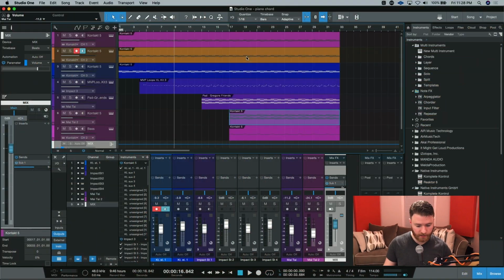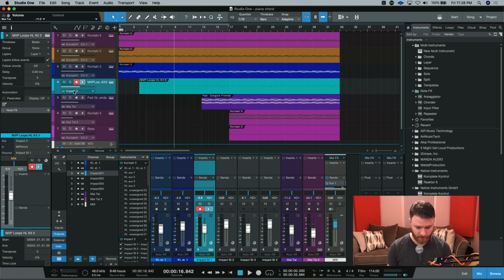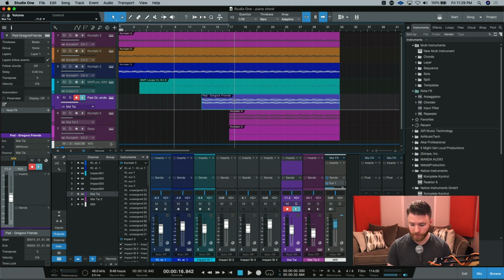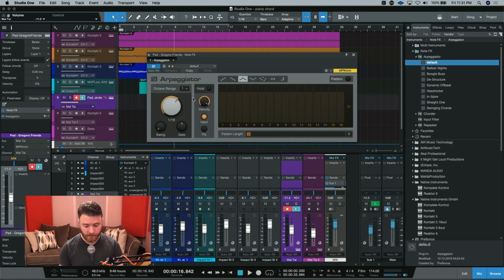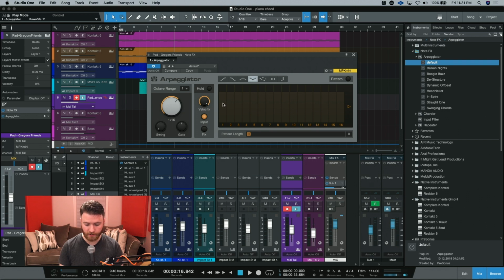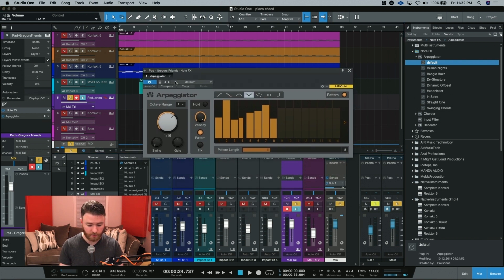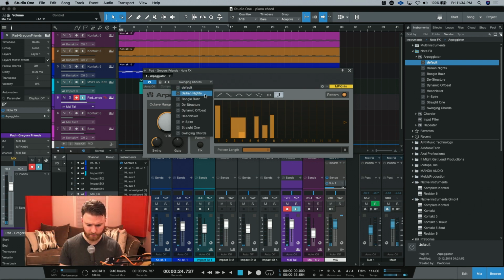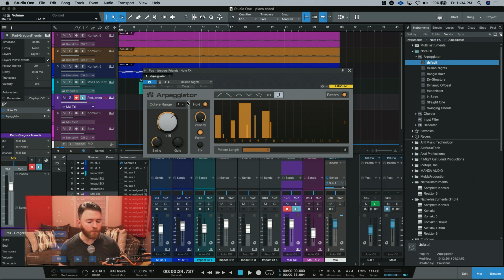Intro to Note FX and the Arpeggiator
When working with MIDI, there’s so many parameters you can adjust on so many different levels to create all kinds of different sounds. It can really open a creative black hole that sucks you in to finding the perfect sound.

If you are looking to alter a simple performance of midi, you can use Note FX inside Studio One.

In this video, we’ll take a look at Presonus’ Arpeggiator to add some movement and variety to a simple chord progression.

An arpeggiator allows the player to automatically step through a sequence of notes based on the player's input.